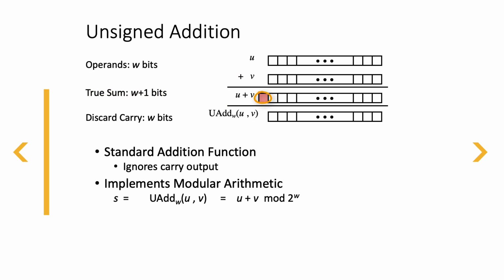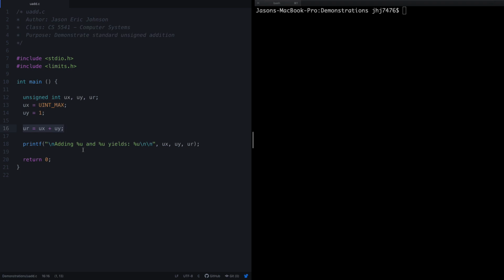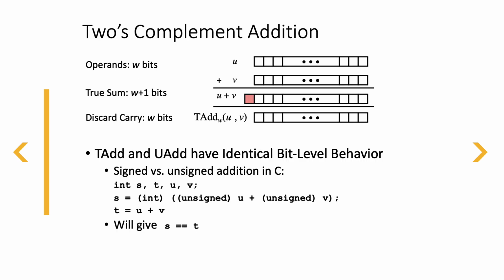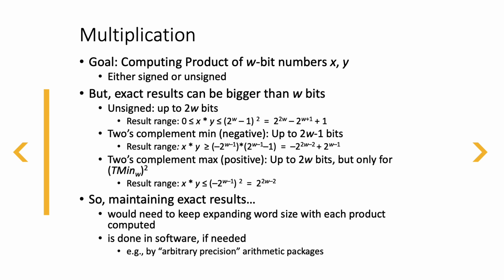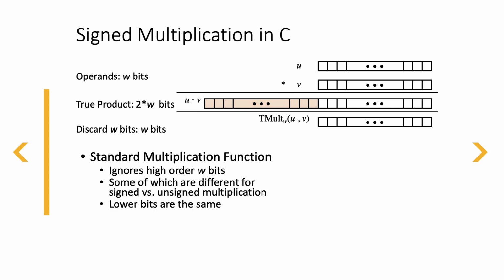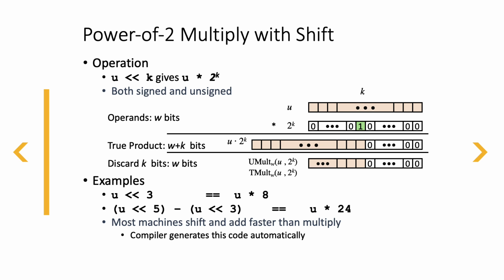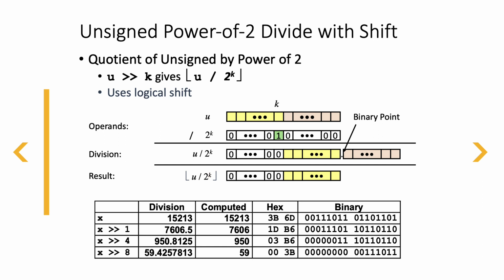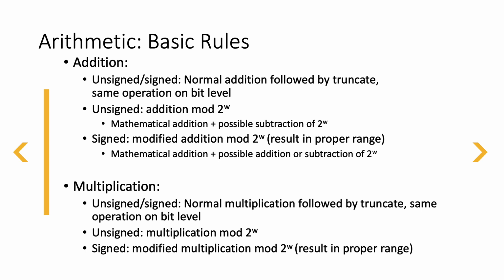CYCS1200_Integer_Operations